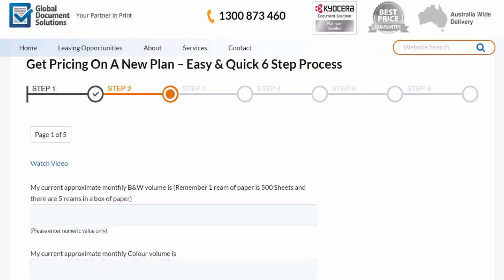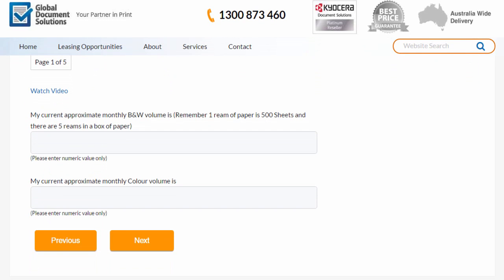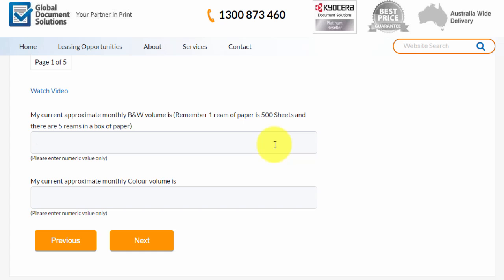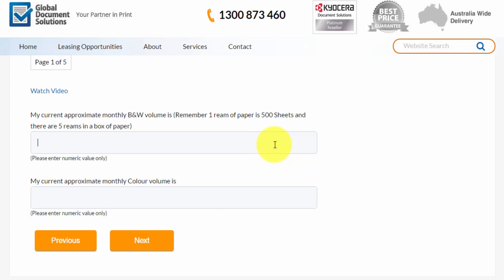quote step 2